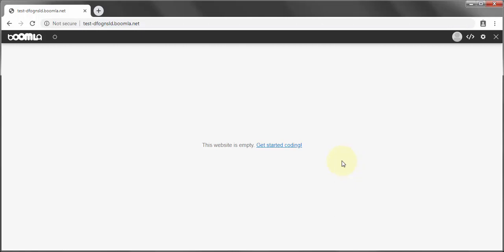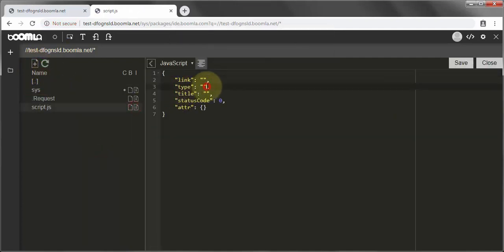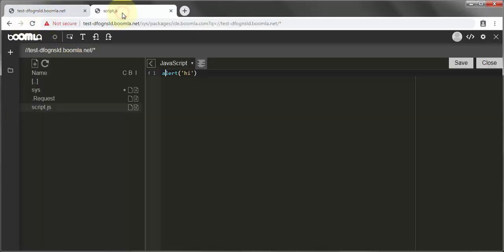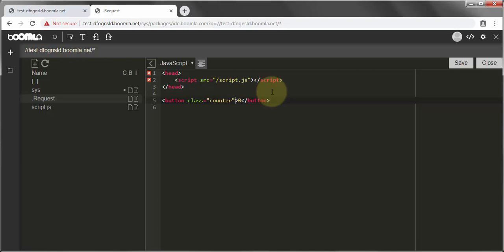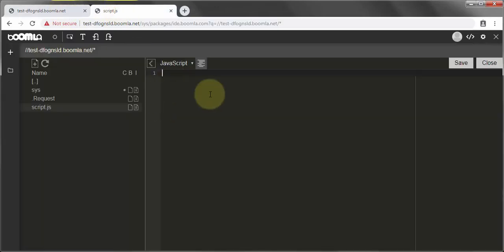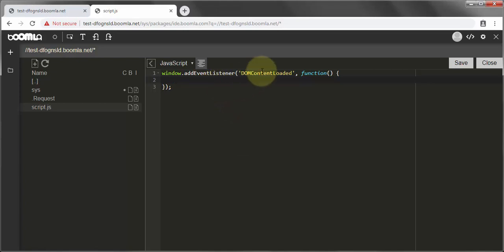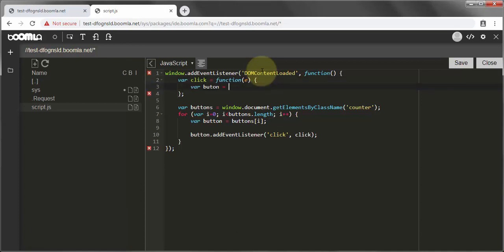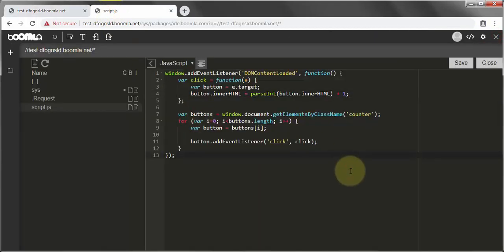Run JavaScript in the browser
In this how-to, we look at executing a script.js file in the browser (on the client side). We display 3 buttons with a number on each and make them increment on each mouse click.